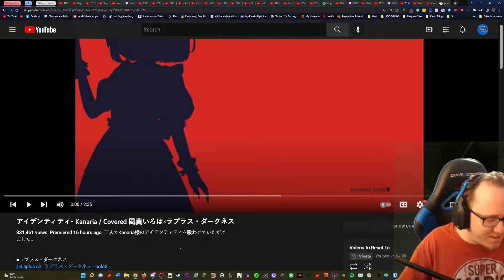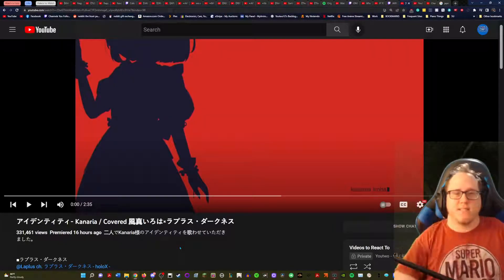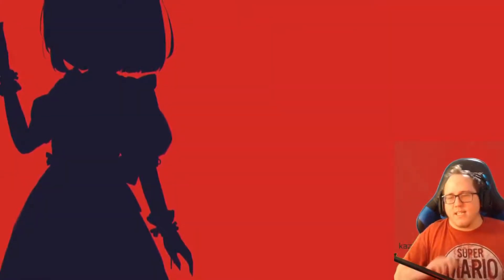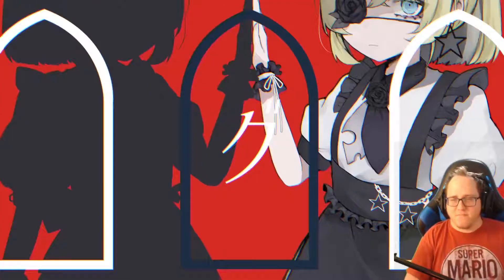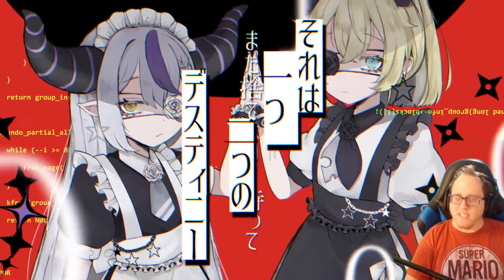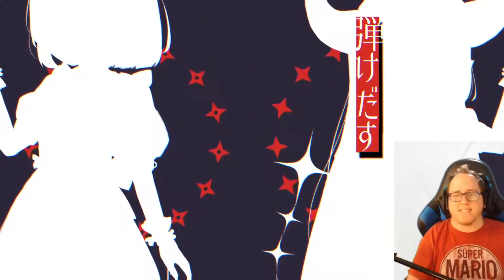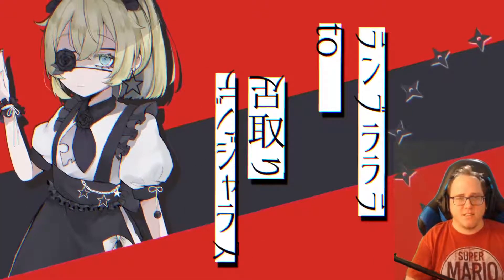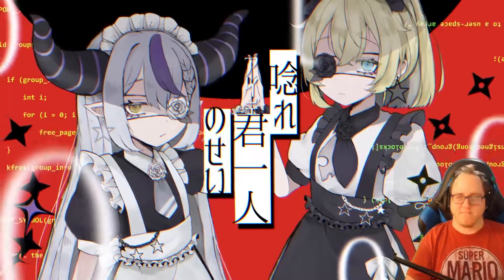[Blind Reaction] Identity (Kanaria) - Kazama Iroha x Laplus Darkness (Cover)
I'm back with some more Hololive content! This is my blind reaction to  Identity (Kanaria) - Kazama Iroha x Laplus Darkness (Cover).